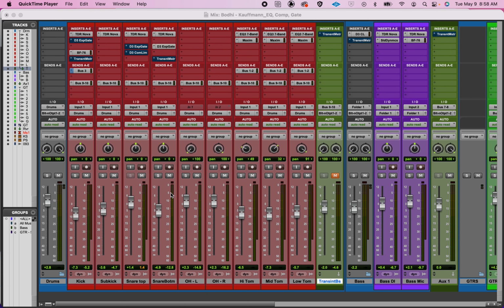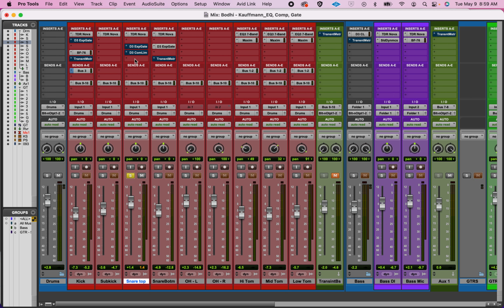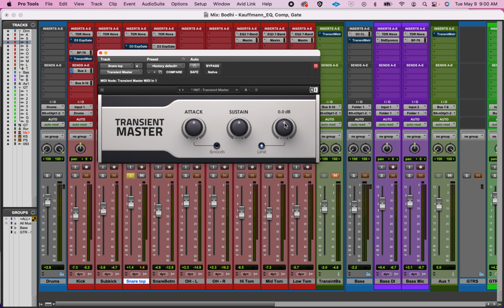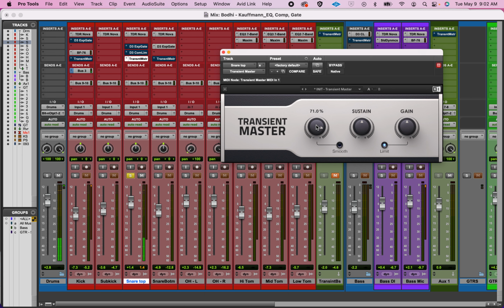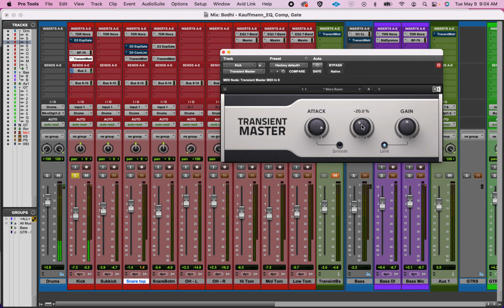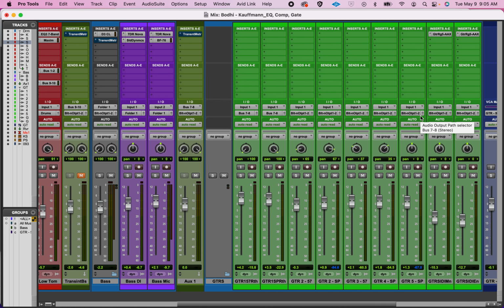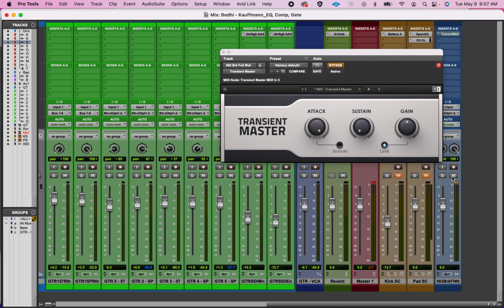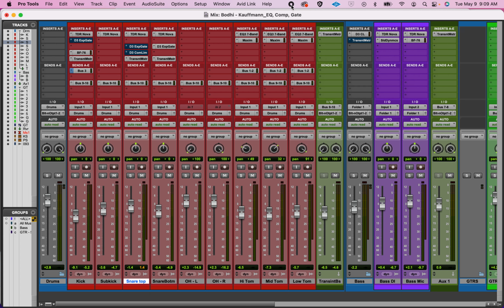Mixing Bodhisattva - Transient Shapers